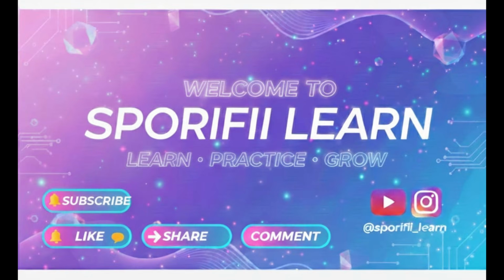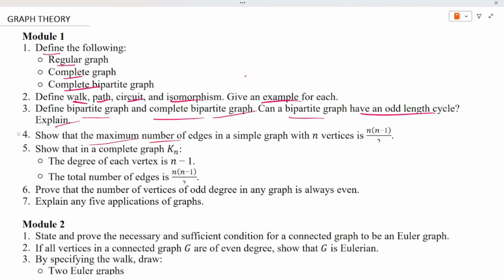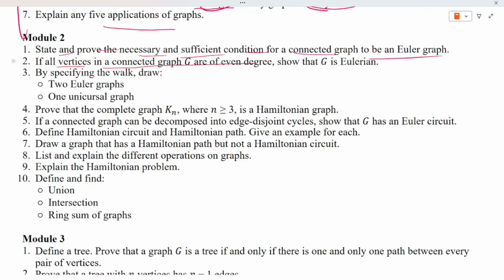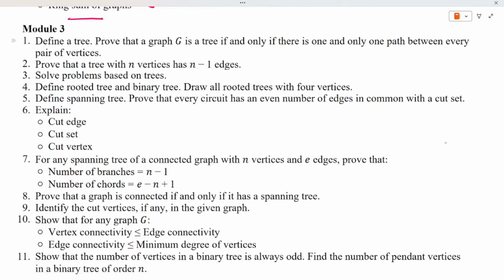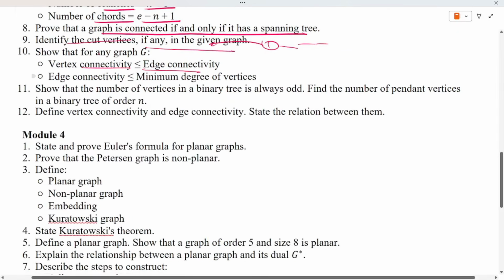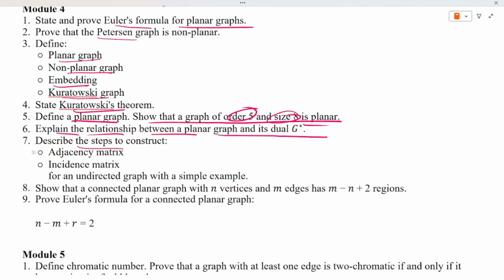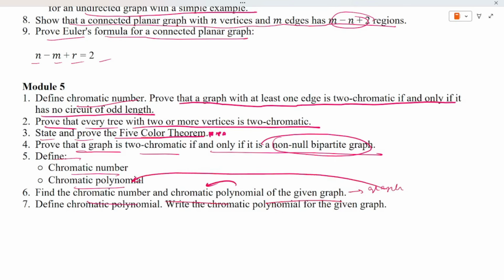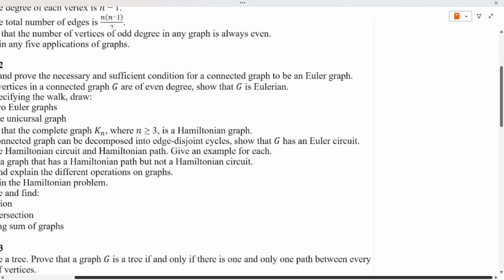Graph Theory Important Questions | BCS405B | Score 80+ | 20 Hours Left! 🔥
😨 Only 20 hours left for your VTU exam?
🔥 Master Graph Theory (BCS405B) with the most important questions, clear explanations, and last-minute revision to help you score 80+.
🎯 Watch now and revise smart!

⁠heory